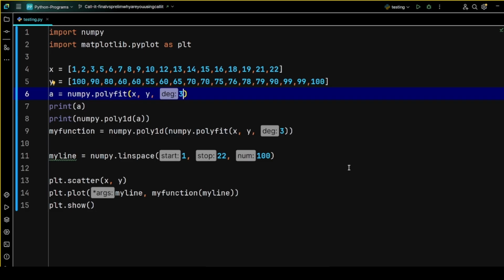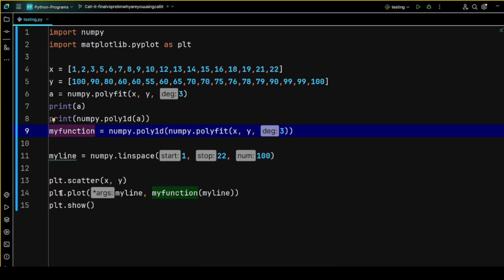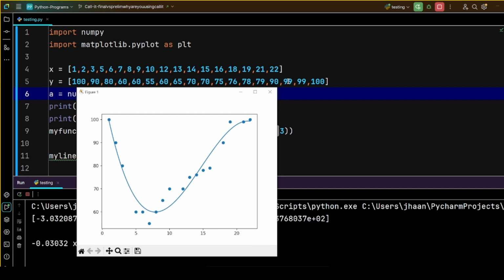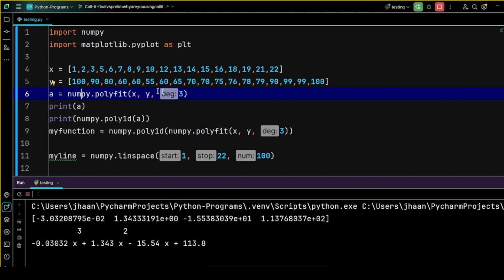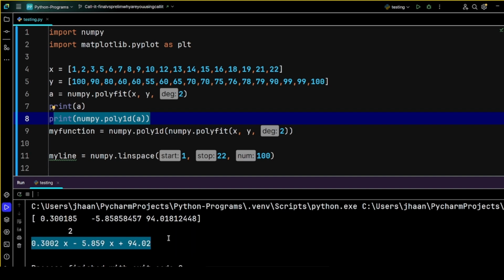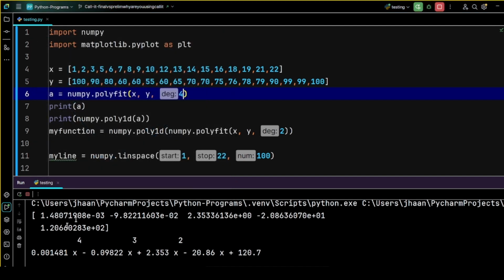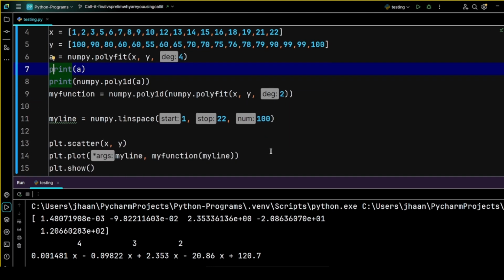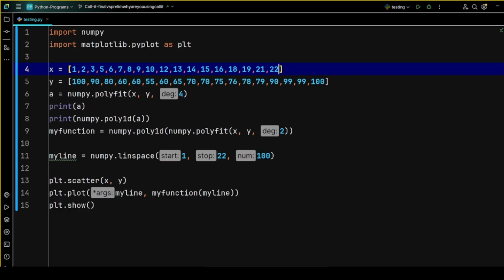Python with Anvita #222 - Polynomial Regression